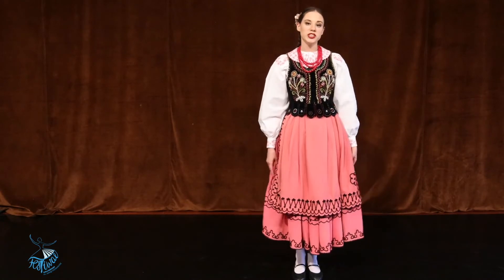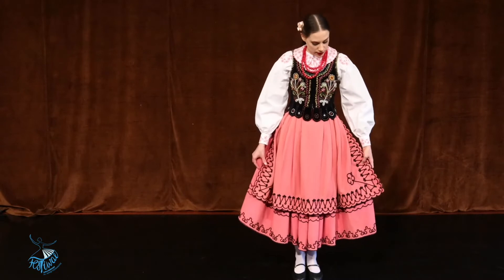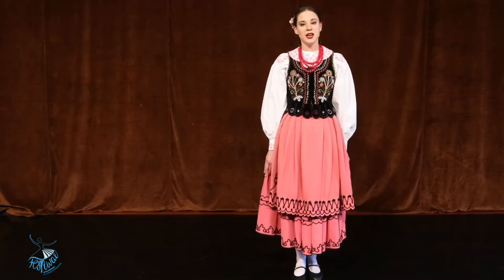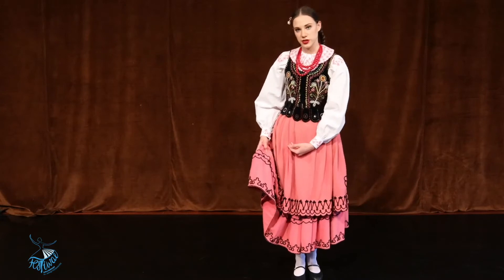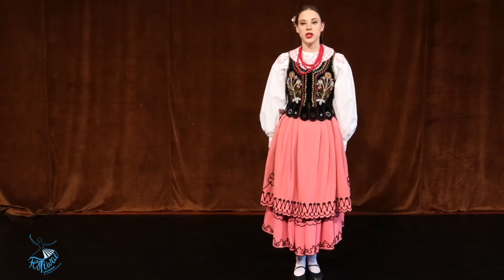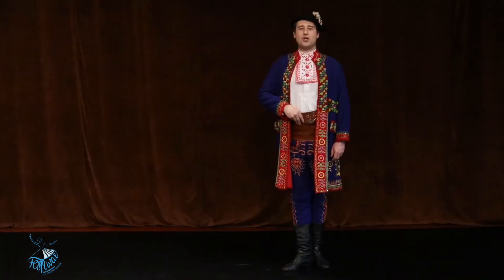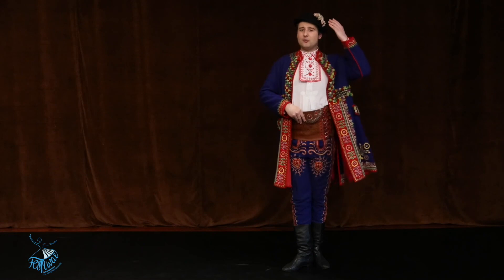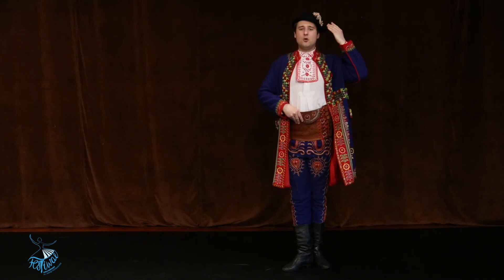Polskie stroje ludowe - wirtualna wystawa | STRÓJ LACHÓW SĄDECKICH ZTL "HARNAM"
I Międzynarodowy Festiwal Tańca Ludowego im. J. Hryniewieckiej
The International Jadwiga Hryniewiecka Choreography Competition
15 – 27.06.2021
Wirtualna wystawa zbiorów najpiękniejszych strojów ludowych znajdujących się w zasobach ZTL „Harnam” -  STRÓJ LACHÓW SĄDECKICH.
The virtual exhibition of the most beautiful folk costumes belonging to ZTL „Harnam” - STRÓJ LACHÓW SĄDECKICH.

Organizatorzy: Poleski Ośrodek Sztuki filia ZTL „Harnam” im. J. Hryniewieckiej.
Dofinansowano ze środków Ministra Kultury, Dziedzictwa Narodowego i Sportu pochodzących z Funduszu Promocji Kultury w ramach programu „Taniec”, realizowanego przez Narodowy Instytut Muzyki i Tańca.
Projekt objęty honorowym patronatem Prezydent Miasta Łodzi Hanny Zdanowskiej.